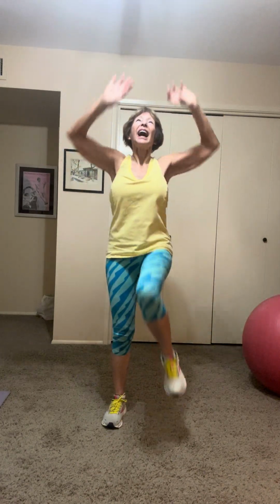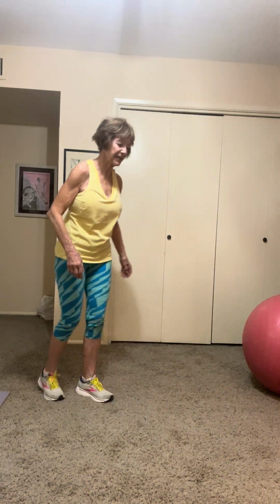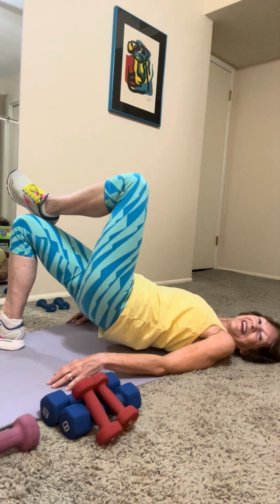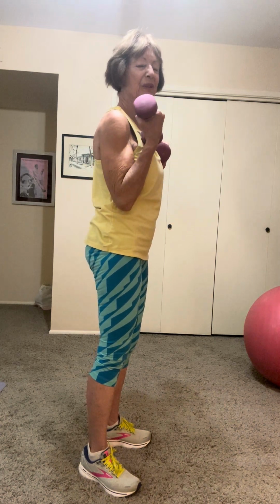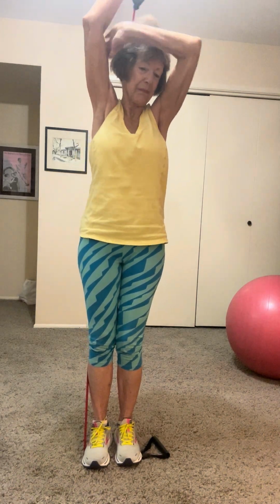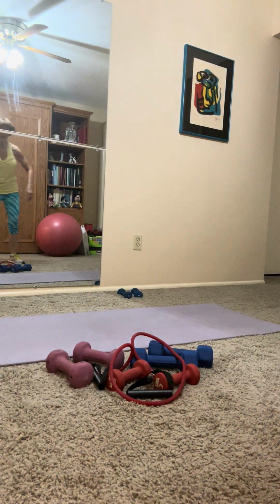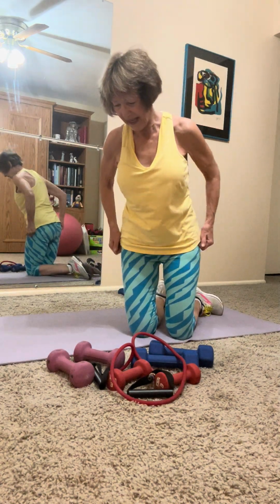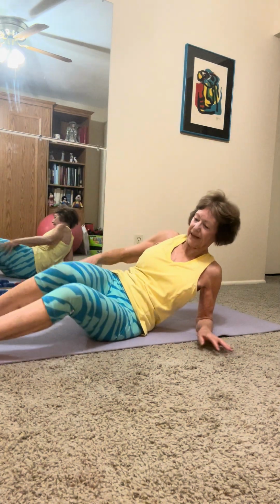20 minute full body workout for any age